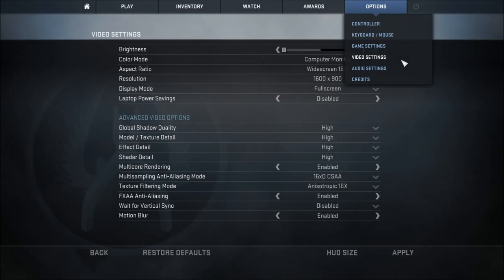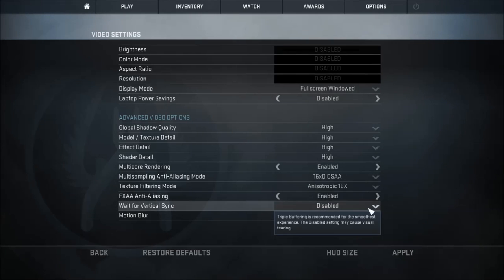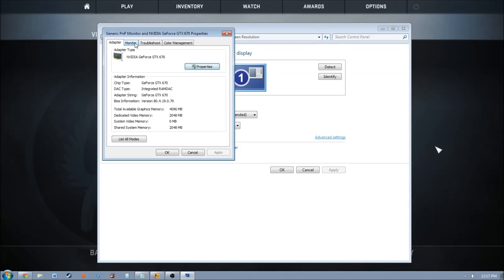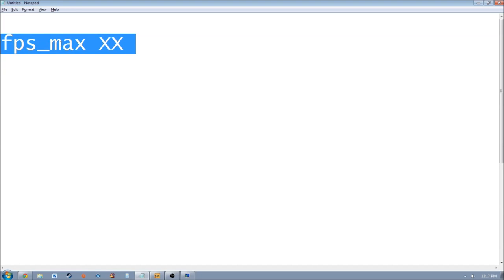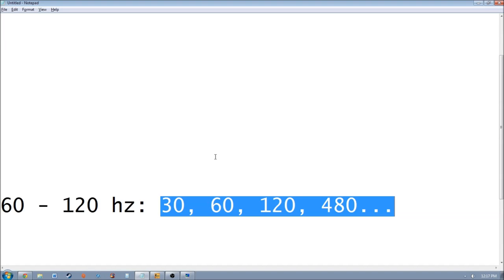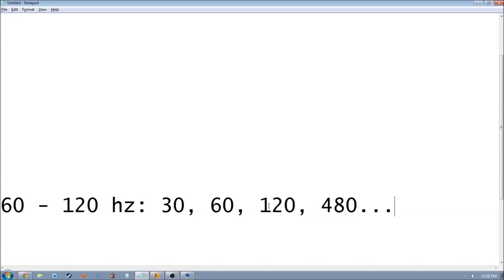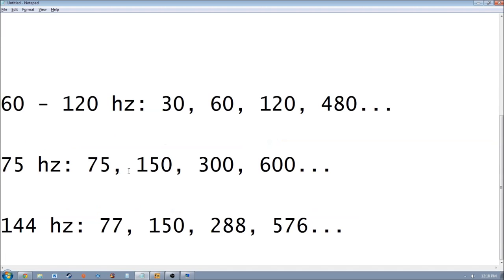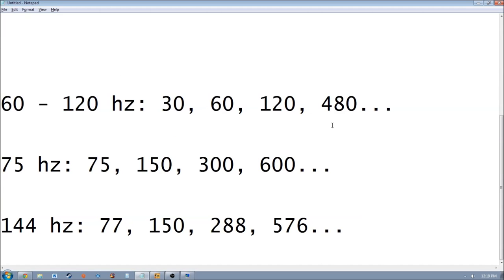How to Fix CS:GO Screen Tearing [Counter Strike: Global Offensive]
Here's a really quick guide on how to fix screen tearing and/or flickering in Counter Strike: Global Offensive (CS:GO). Hope it helps!